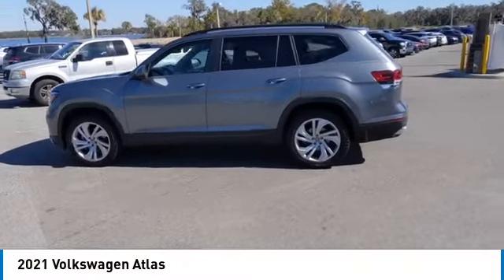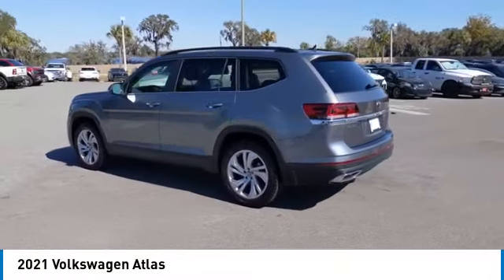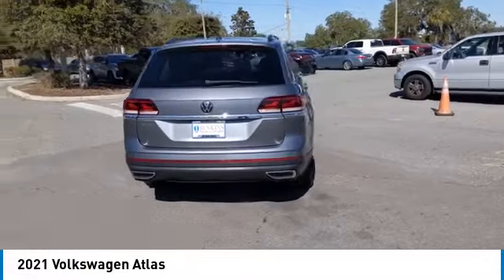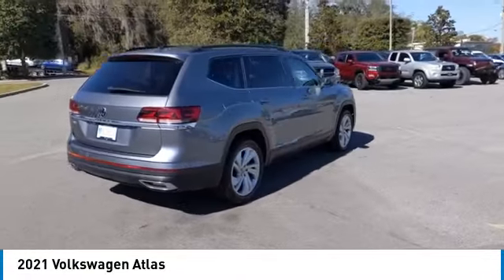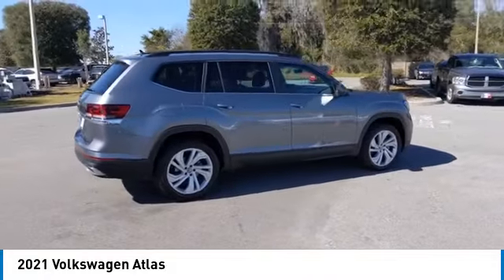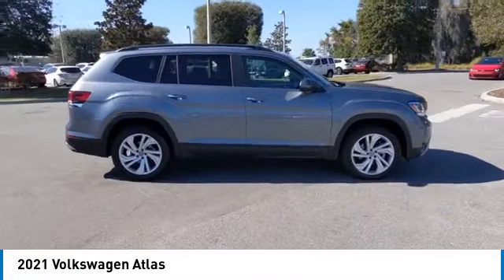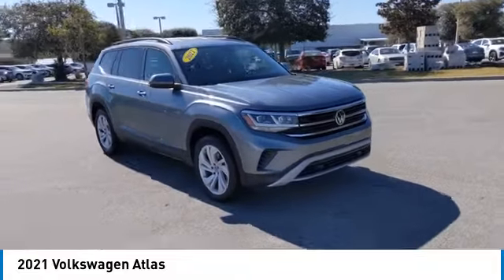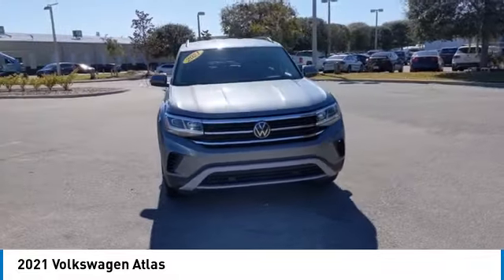2021 Volkswagen Atlas 621P0215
Color:  /
VIN: 1V2WR2CA1MC551136
Stock: 621P0215